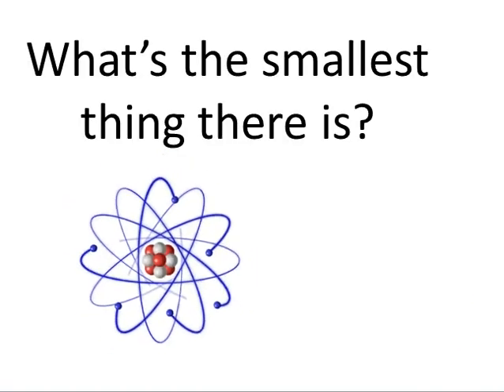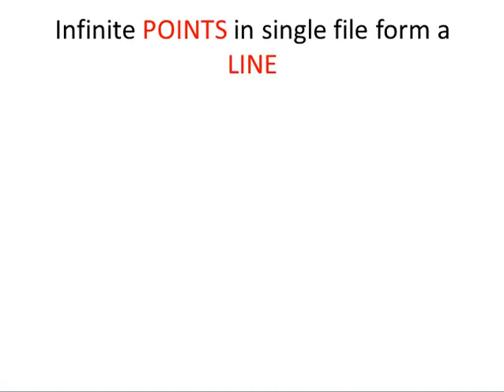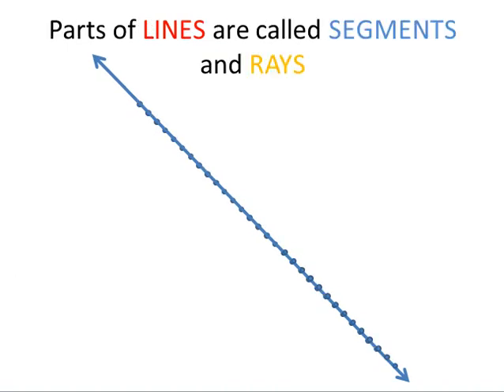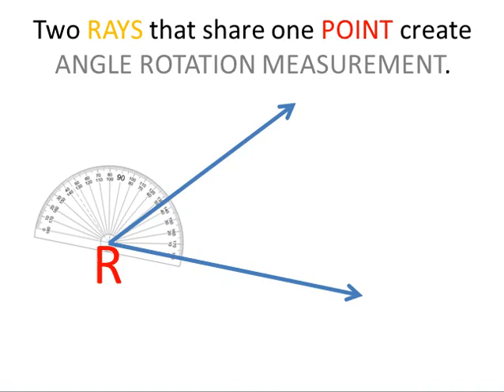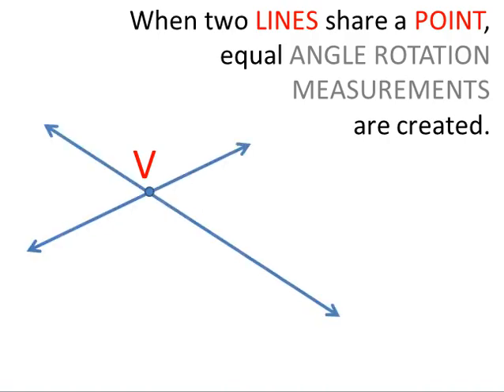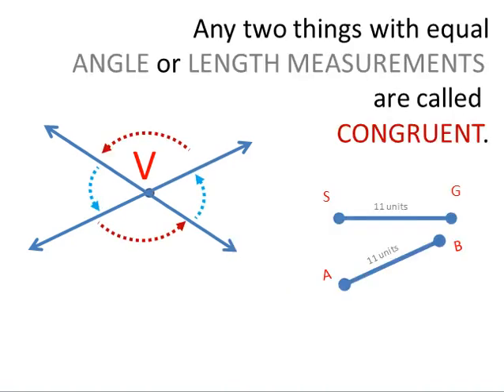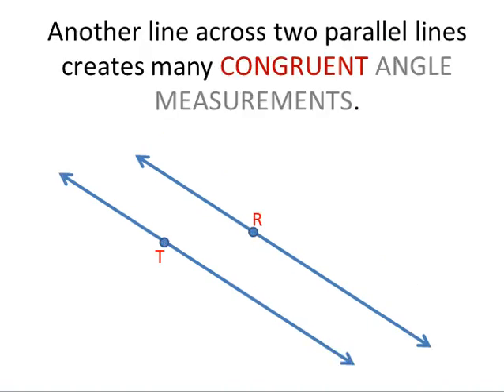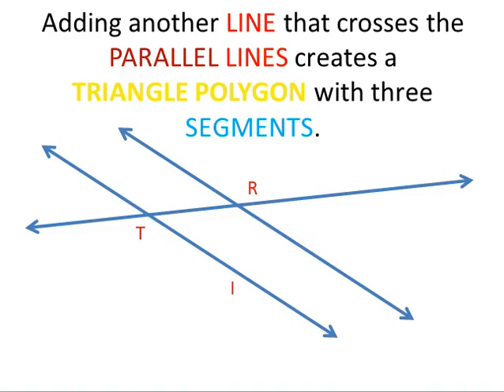Math Well Explained : Basic Geometry Terms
Basic Geometry Ideas well explained